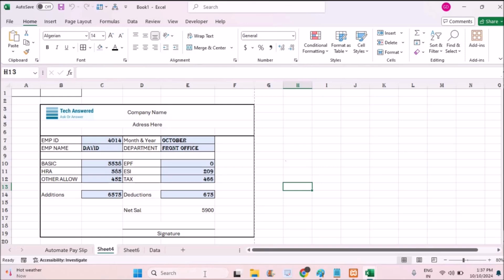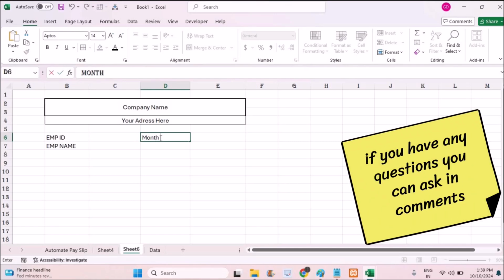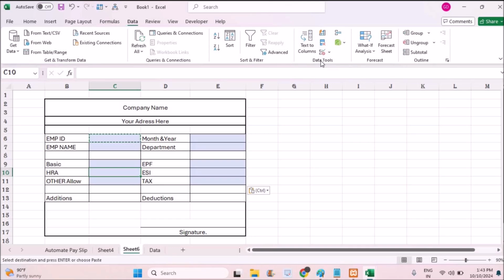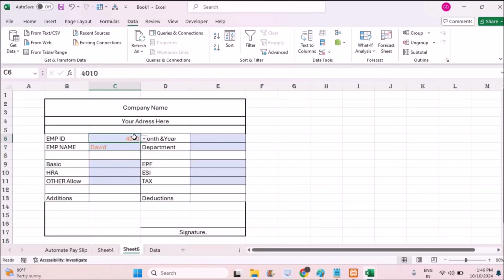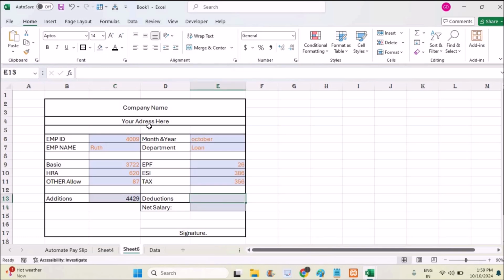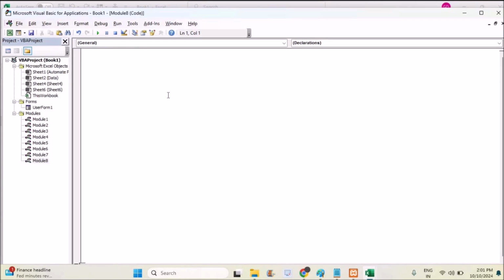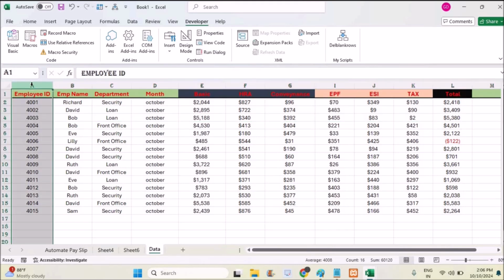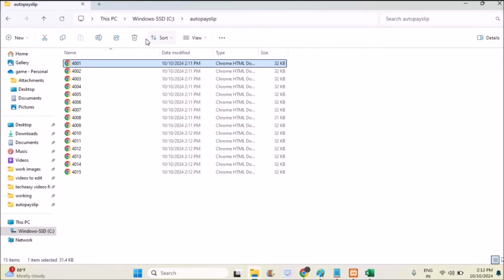How To Create Automated Payslip Generator In PDF In Excel Easy Tutorial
Tutorial on how to automatically generate pay slip in excel sheet in PDF format. Once you design pay slip in PDF format and you can automatically generate PDF using VBA code. Step by step procedure is explained in the video, even for the beginners in excel sheet this automatic pay slip generation video tutorial will be useful.